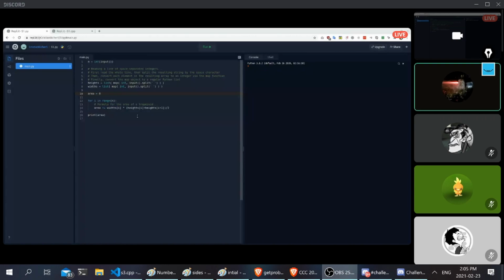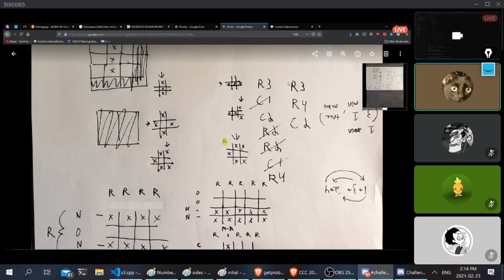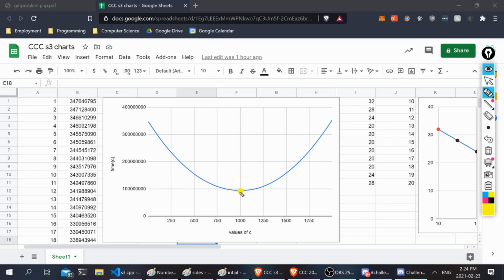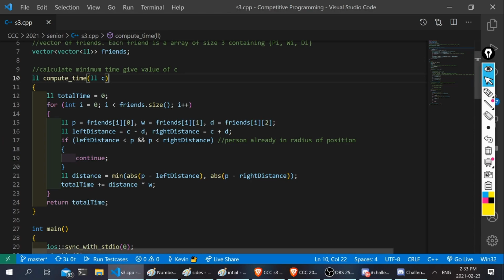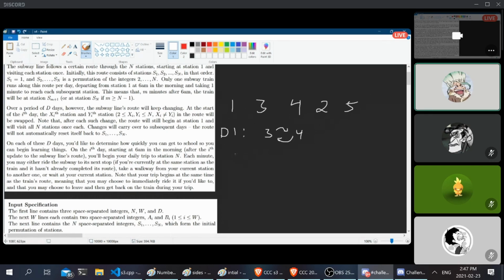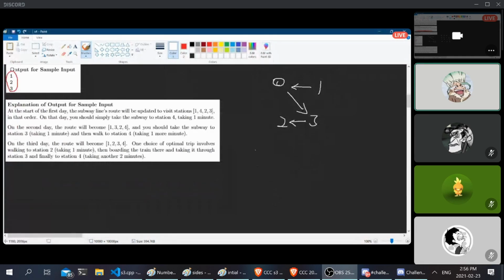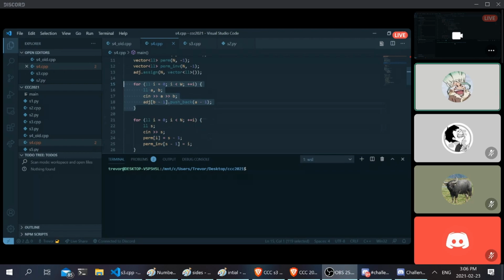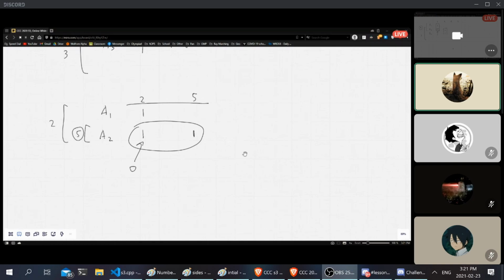CCC 2021 Senior Solutions: SJAM CS Club Challenge Room Meeting #10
Taken from February 23rd SJAM CS Club meeting.

For this week at SJAM CS club, we went over our solutions to the 2021 CCC senior problems. This includes full solutions to s1, s2, s3 and partial 7/15 solutions to s4 and s5.

Presenters:
S1: Cristian Bicheru
S2: Kegan Allen
S3: Kevin Gao
S4: Trevor Du
S5: Tian Chen

00:00 - S1
04:45 - S2
11:11 - S3
32:15 - S4
56:16 - S5
1:01:53 - Outro